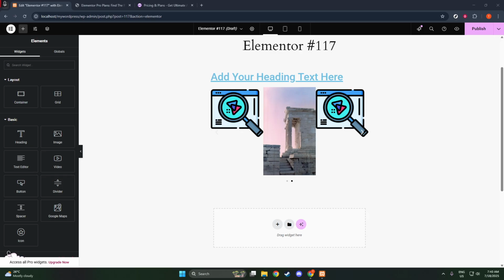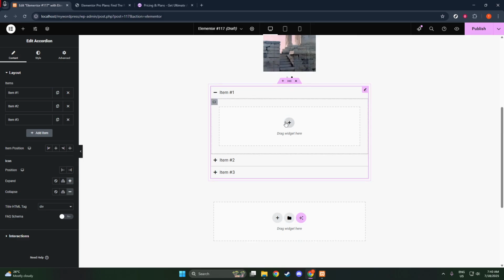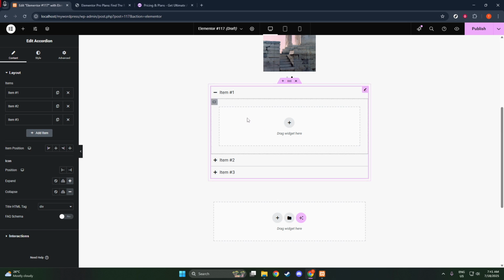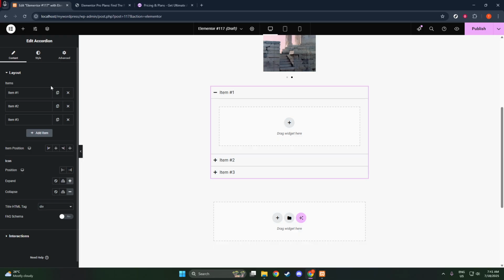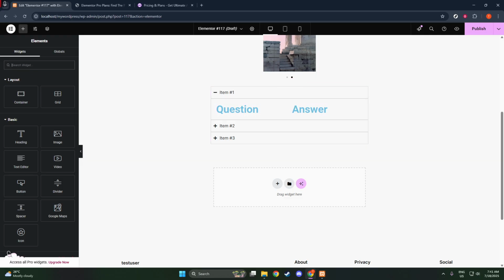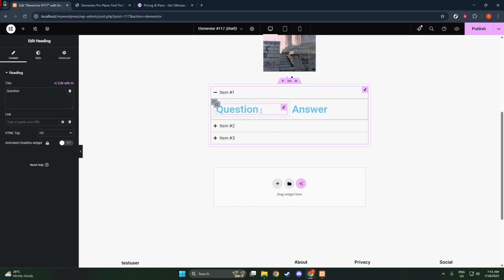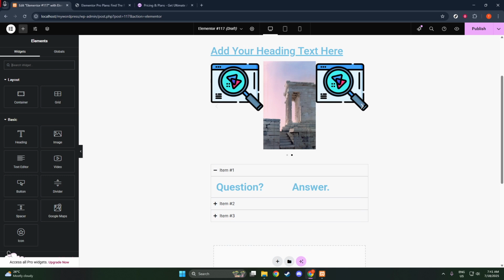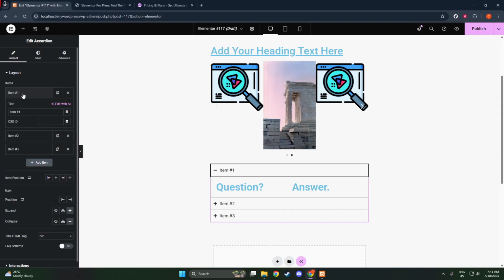How to Add FAQ in Elementor [2026 Full Guide]